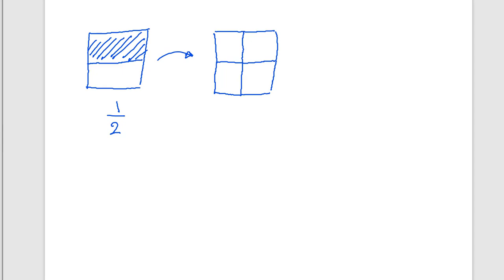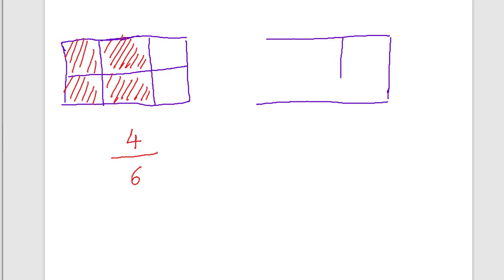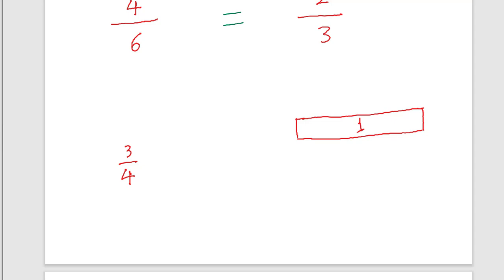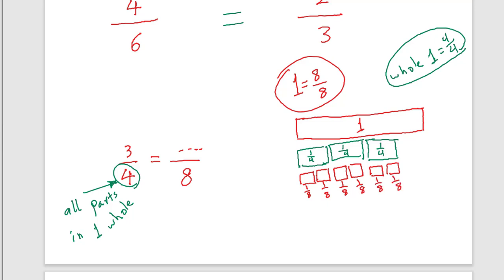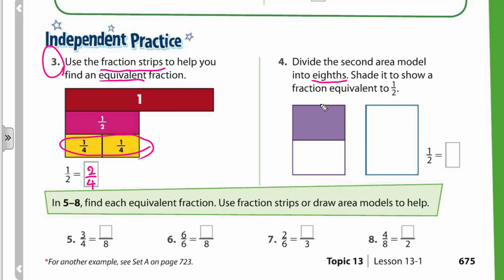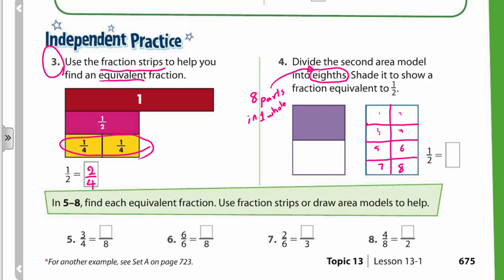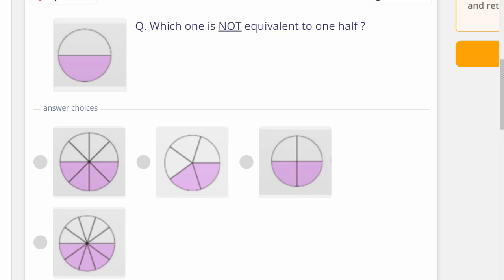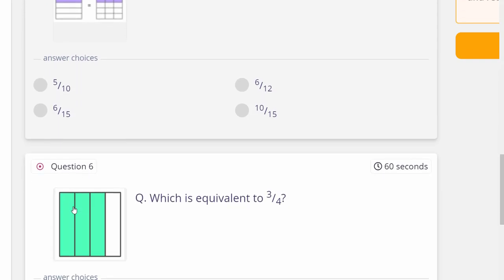Continue 13-1 Equivalent Fractions : Use Models